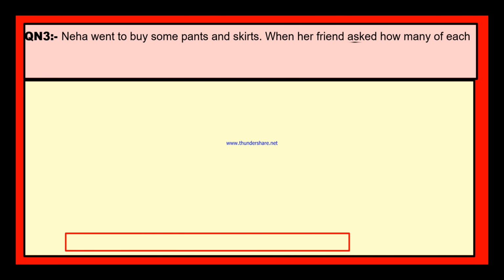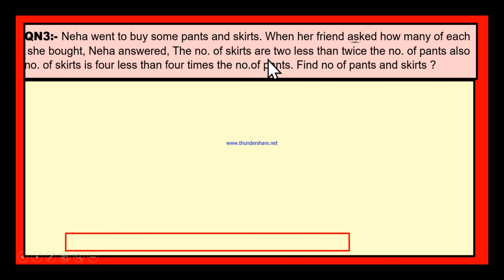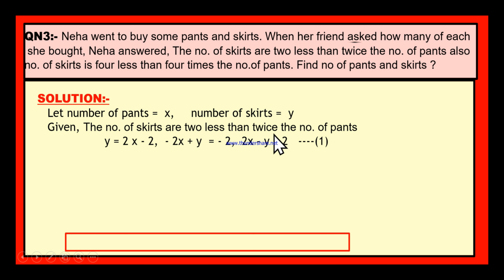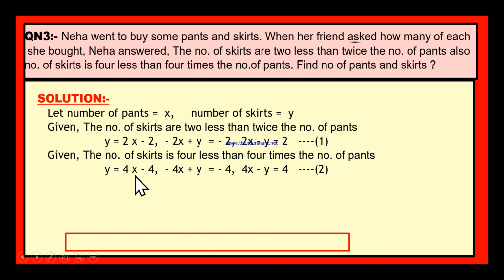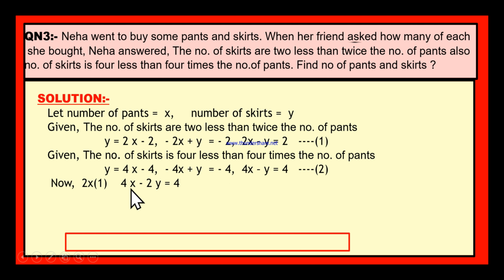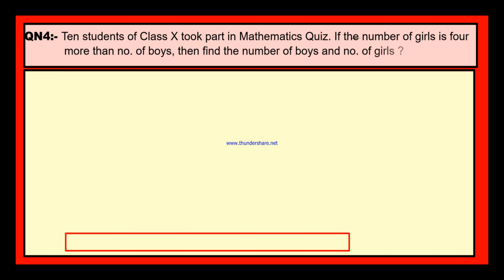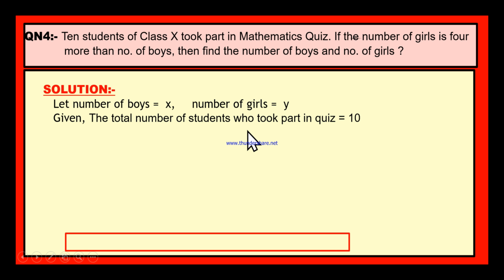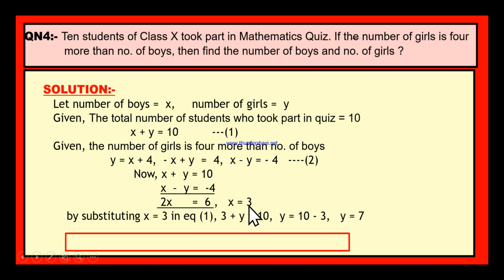LINEAR EQUATIONS EXERCISE 4.1 PART4